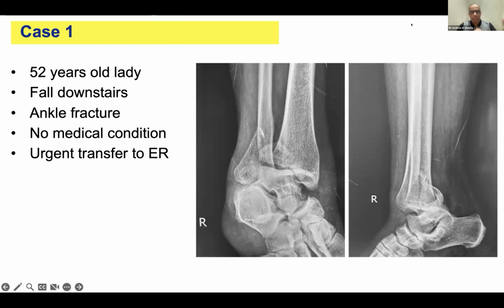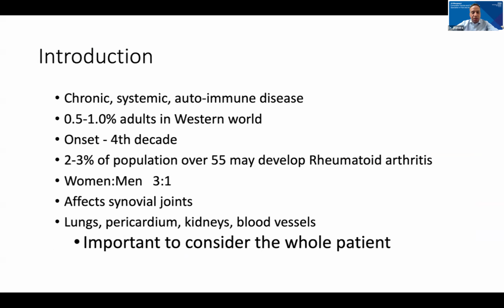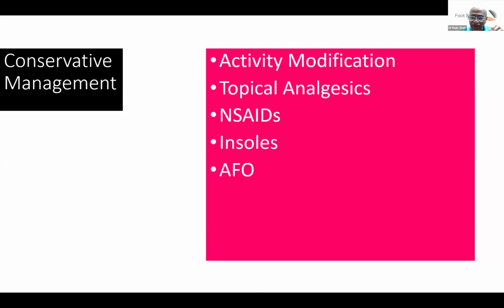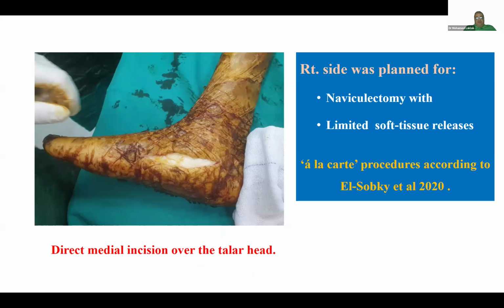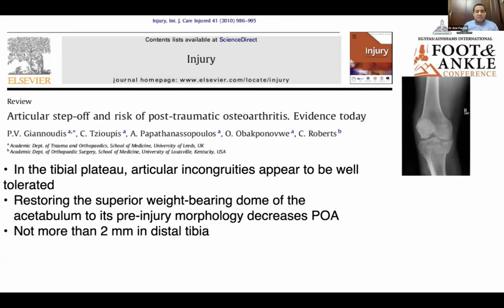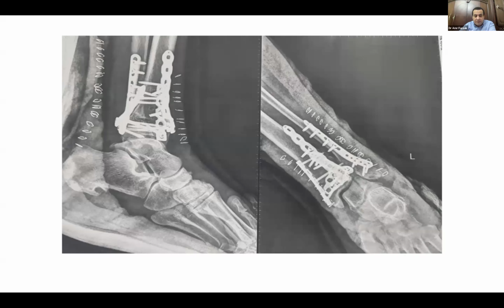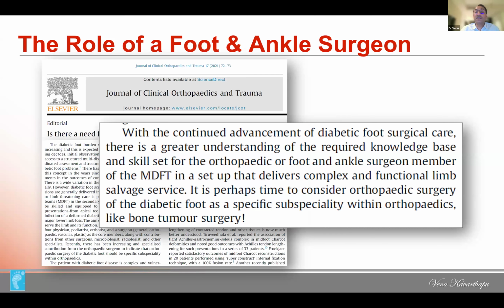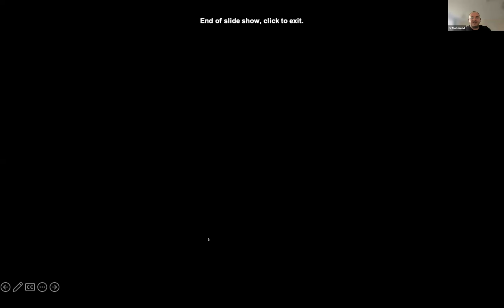Foot and Ankle Specialty Day